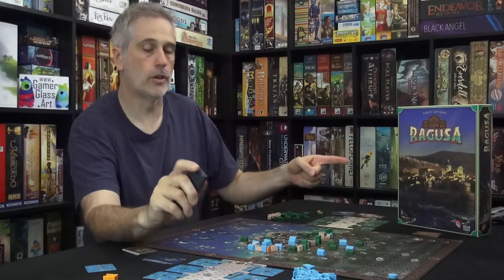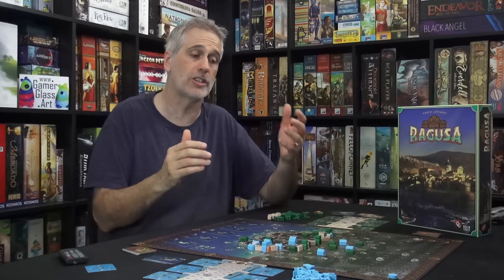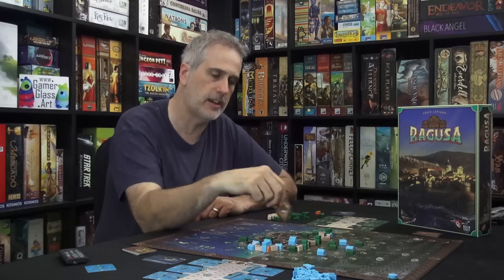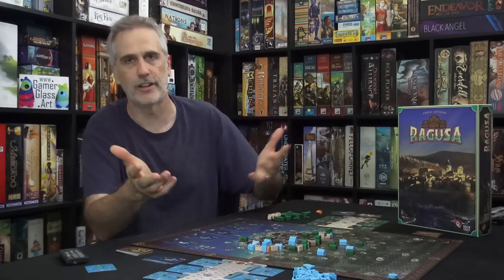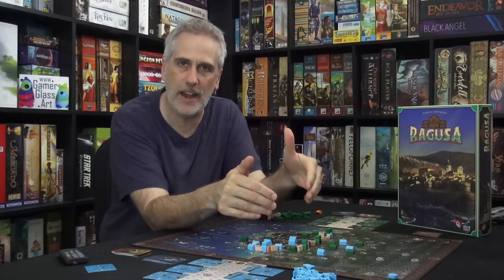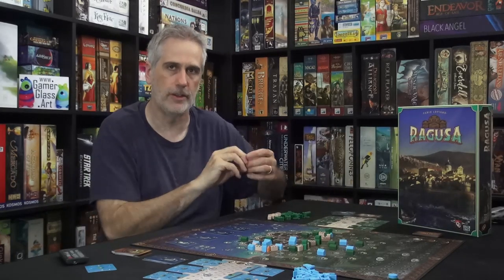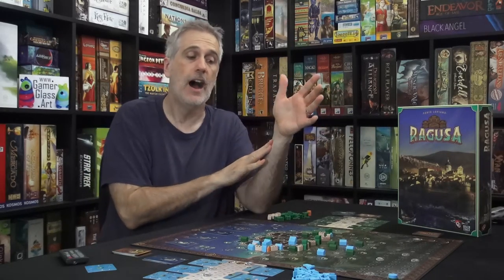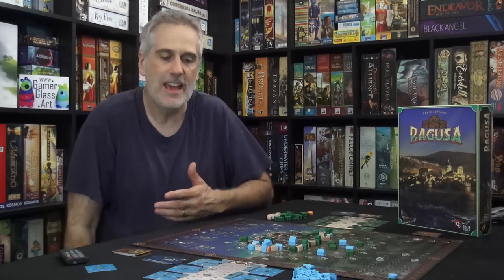Ragusa | Rahdo's Final Thoughts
A video outlining gameplay for the boardgame Ragusa.